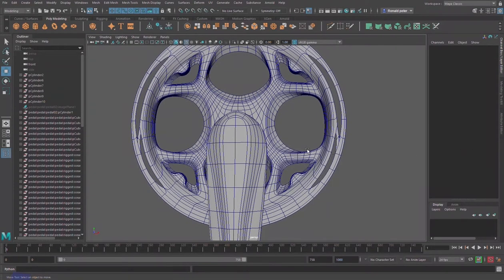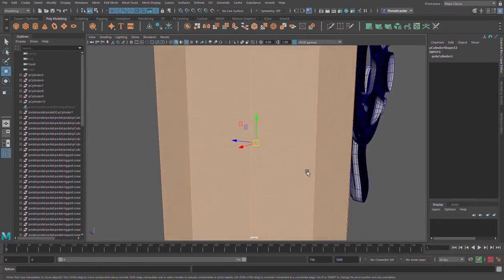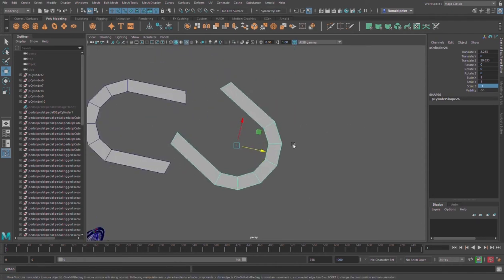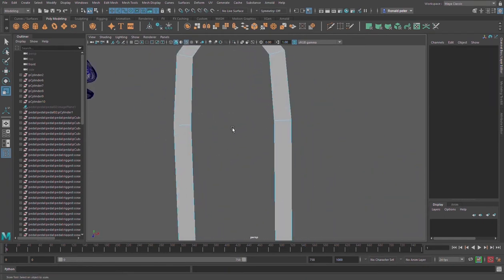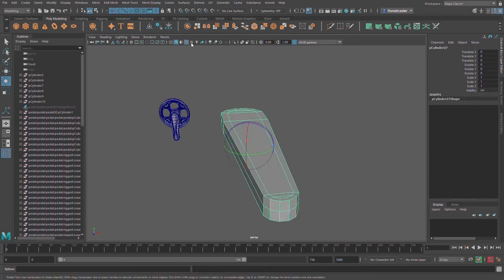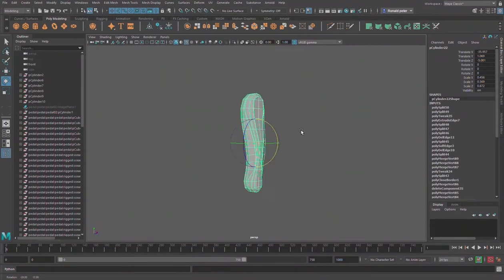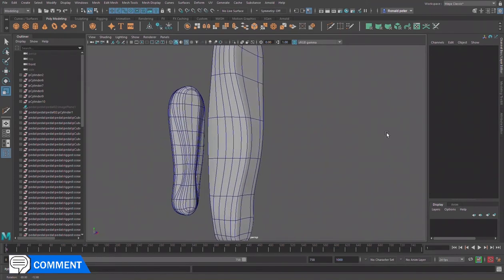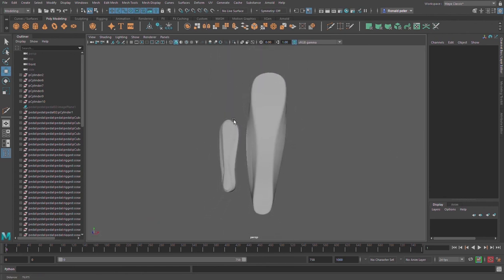Mountain Bicycle 3D Modeling in Maya. Part #03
This is Mountain Bicycle 3D Modeling in Maya Tutorial Series from Scratch ,part by part up to the full model of a Mountain bicycle.